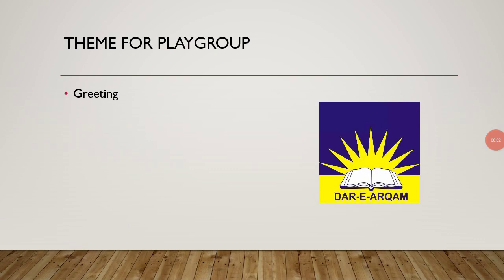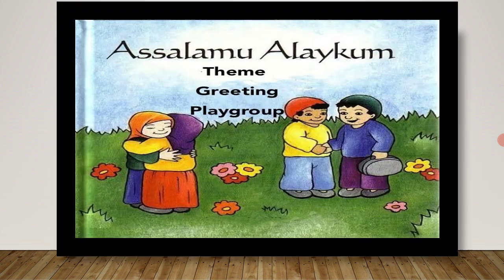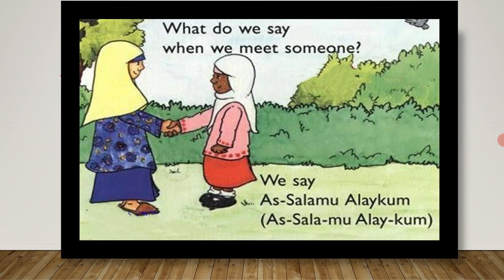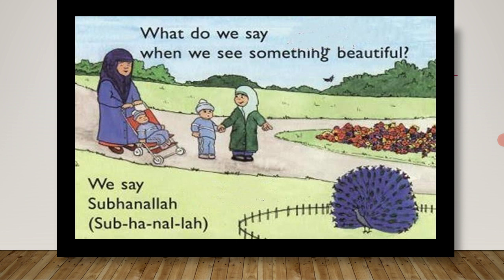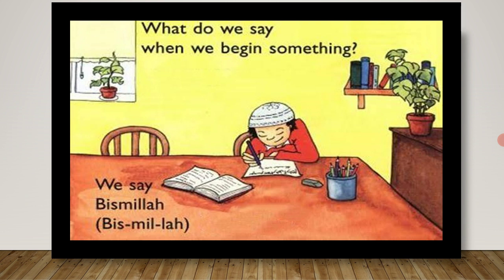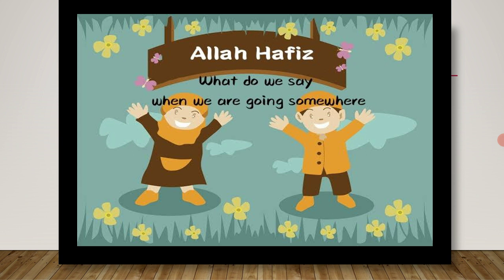Play Group: Greeting